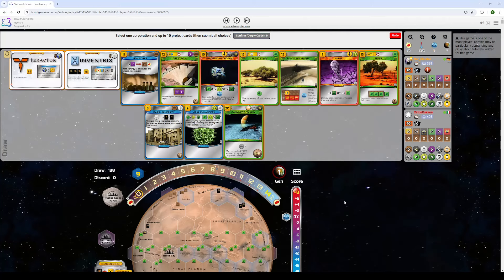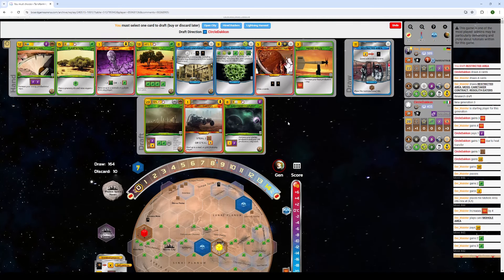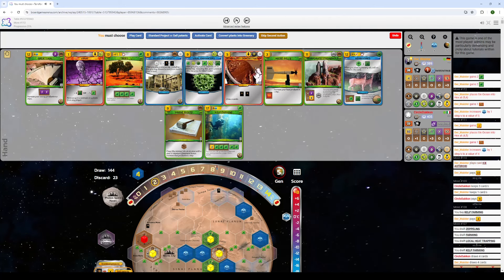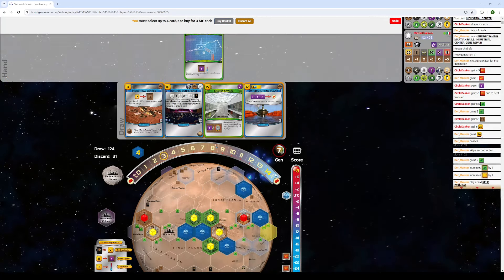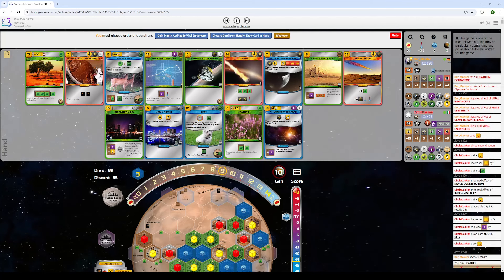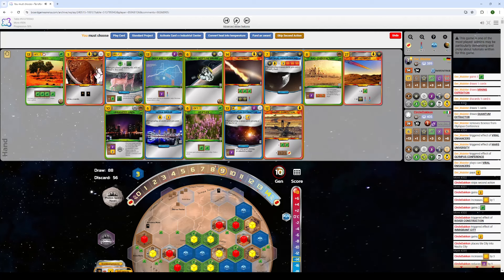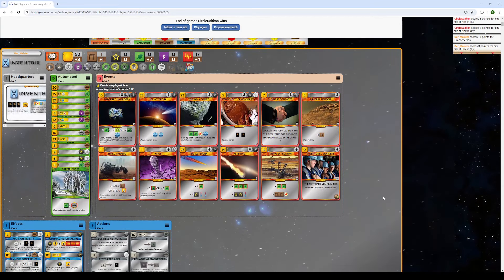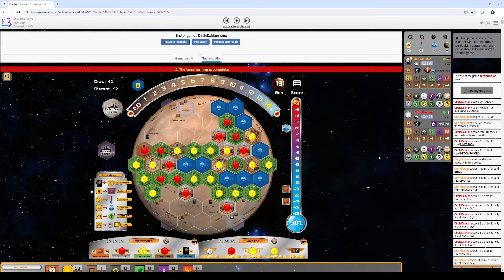Subscriber Review Episode #3 | Terraforming Mars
One of the top players on steam wanted me to look at his game.